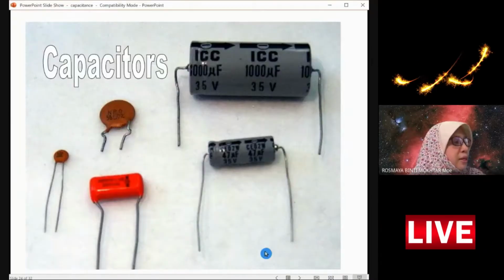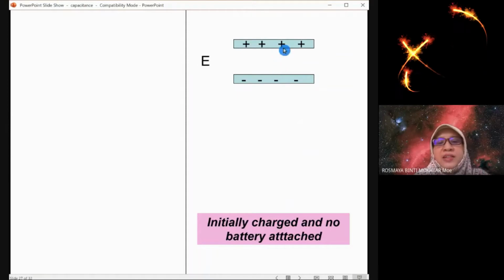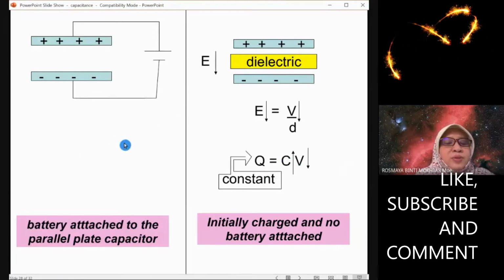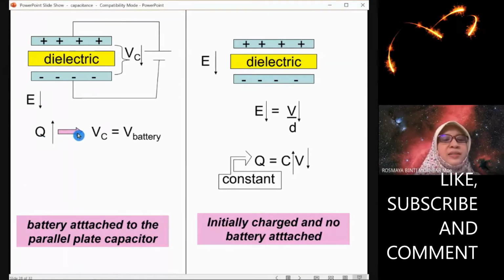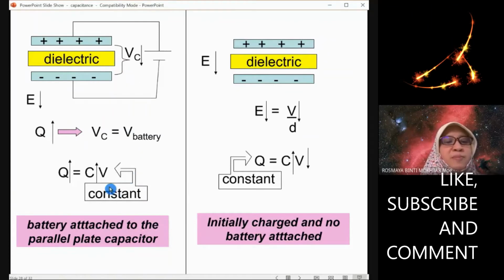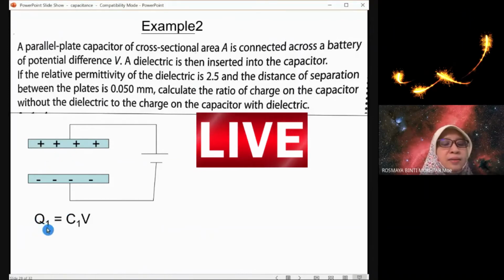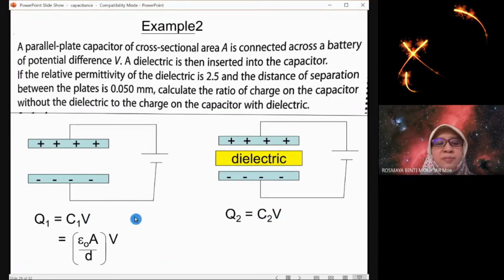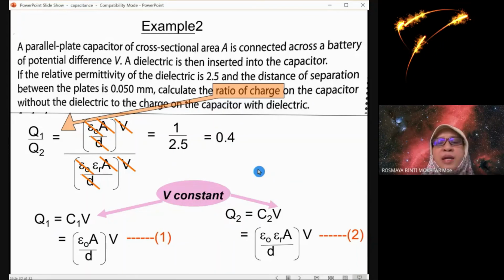WHAT HAPPENED WHEN A DIELECTRIC IS INSERTED INTO A CAPACITOR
When a dielectric is placed between charged plates, the polarization of the medium produces an electric field opposing the field of the charges on the plate. The dielectric constant  is defined to reflect the amount of reduction of effective electric field. The permittivity is a characteristic of space, and the relative permittivity or "dielectric constant" is a way to characterize the reduction in effective field because of the polarization of the dielectric.

Adding dielectric to a capacitor increases the capacitance :-
1) Charge on the capacitor will increase when the voltage is held constant and
2) If the capacitor is disconnected that is the charge is held constant the potential across the capacitor will decrease.